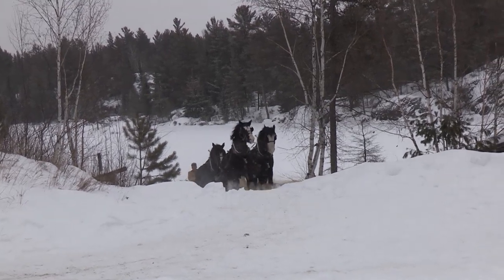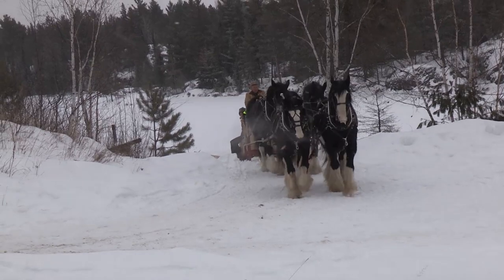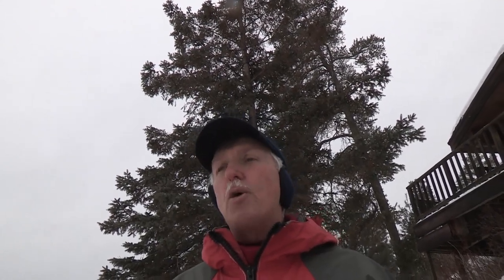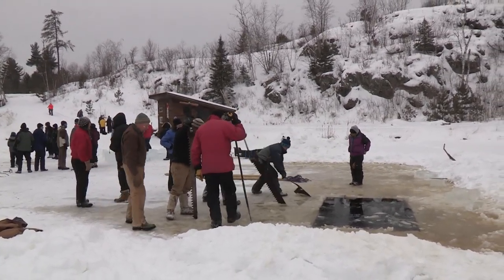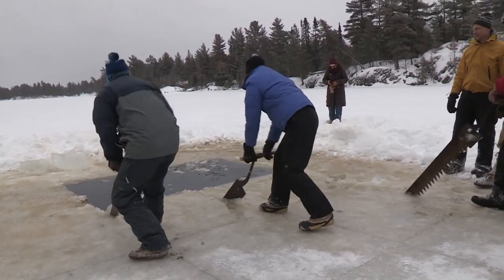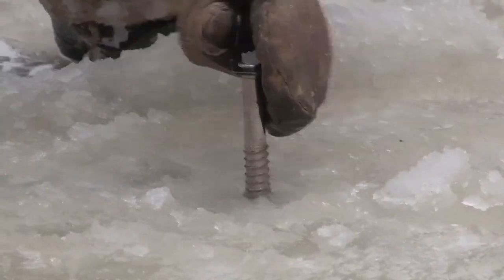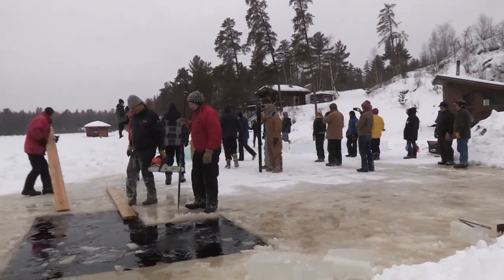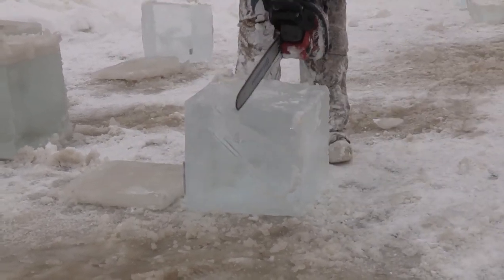Horse Drawn Ice Harvest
Watch the ice cutting event at Steger Wilderness Center in Ely, Minnesota.  This annual event is conducted by many volunteers and four beautiful Shire draft horses. The icehouse provides year-round refrigeration.